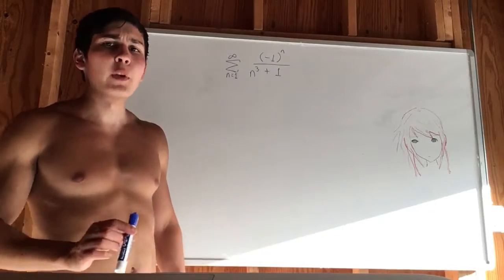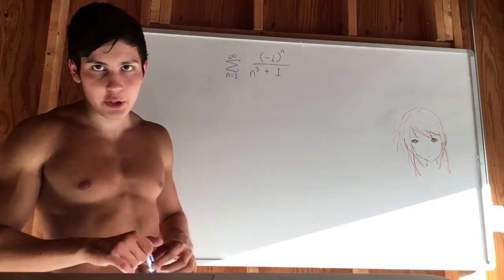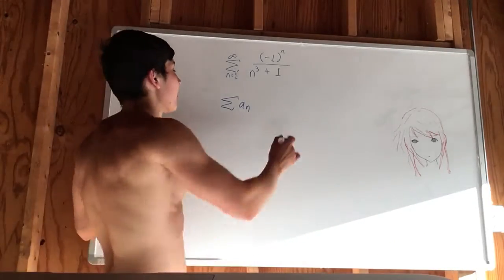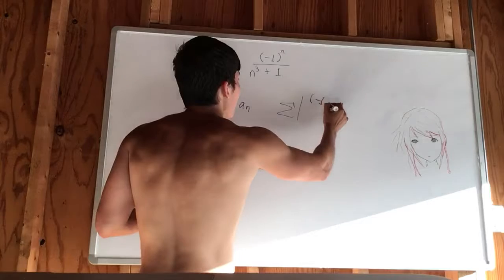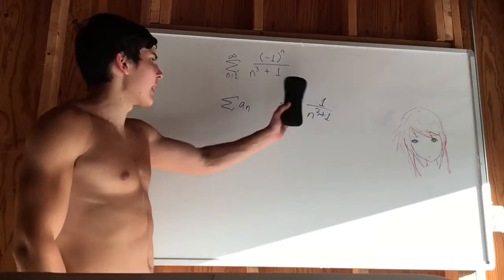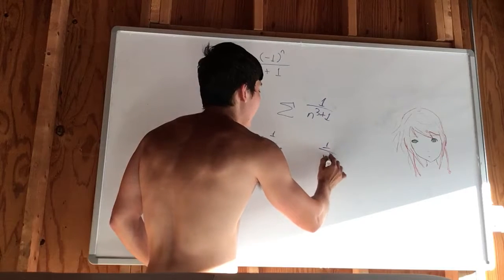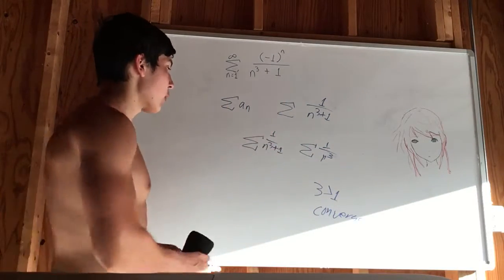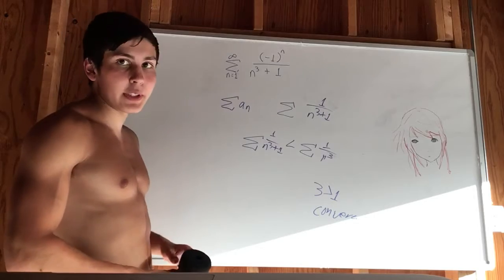Σ(-1)ⁿ/(n³+1) from 1 to ∞